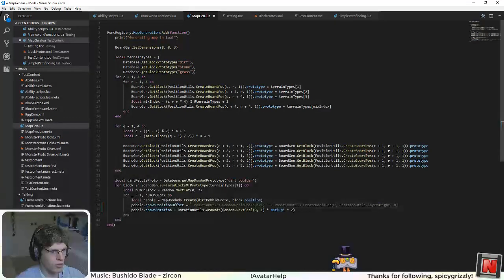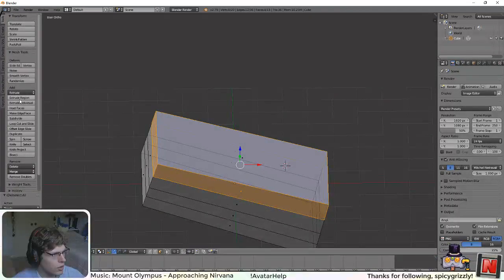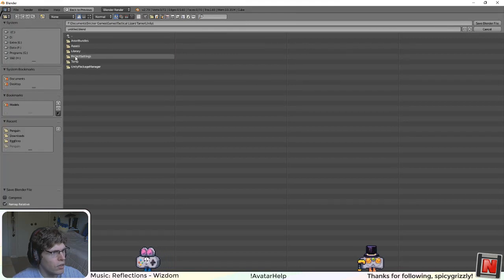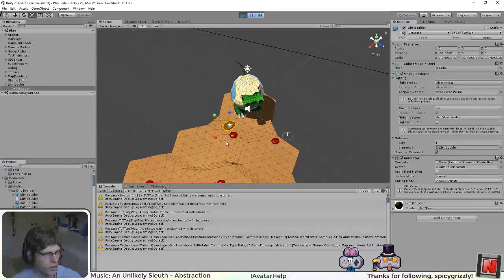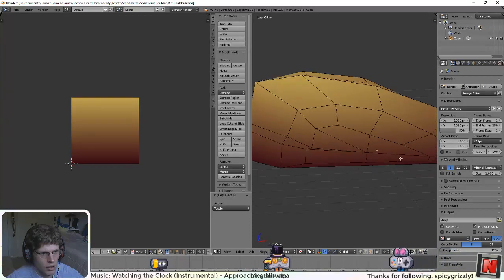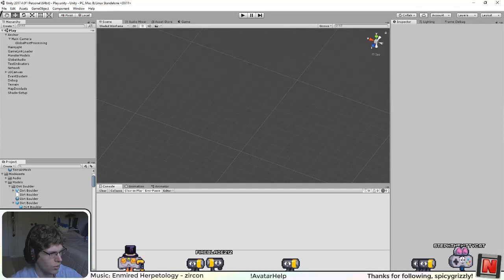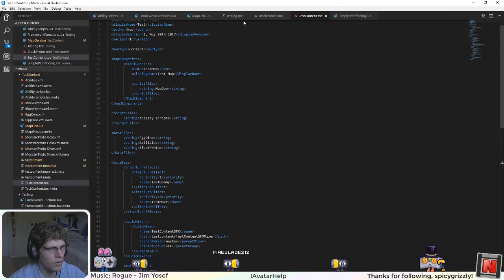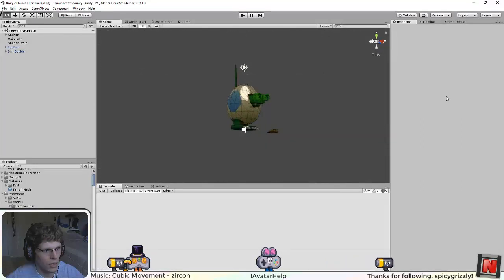Boulders and Art Styles! Tactical Lizard Tamer, Unity Game Dev Log [Part 142]